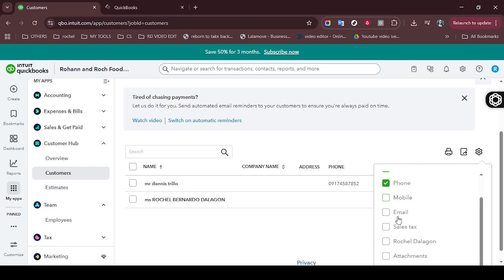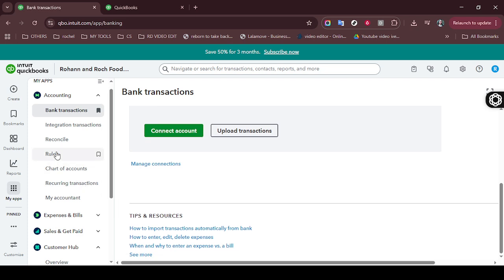How to Use QuickBooks for Accounts Payable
Manage your accounts payable efficiently with this comprehensive 2025 guide on using QuickBooks for accounts payable. Learn how to enter bills, schedule payments, track outstanding liabilities, and reconcile vendor accounts. Perfect for small business owners, bookkeepers, and accountants aiming to streamline bill management and improve cash flow control.